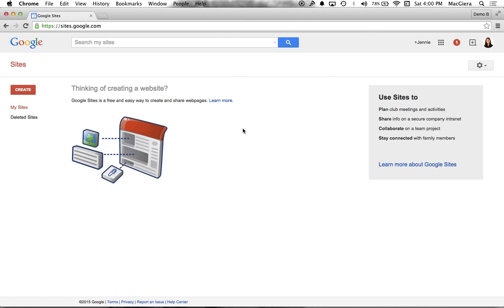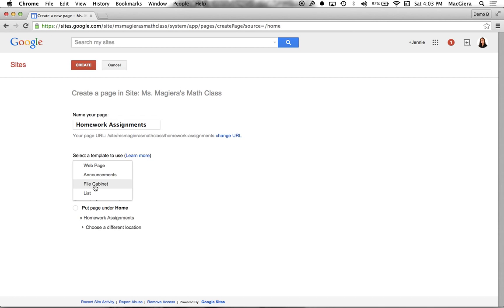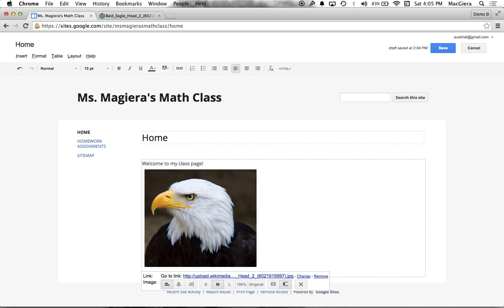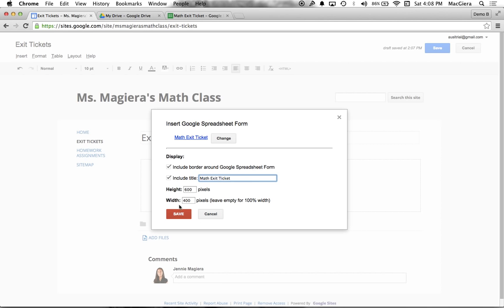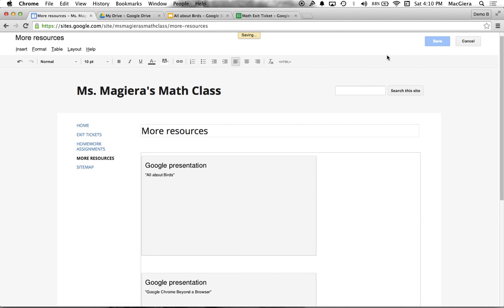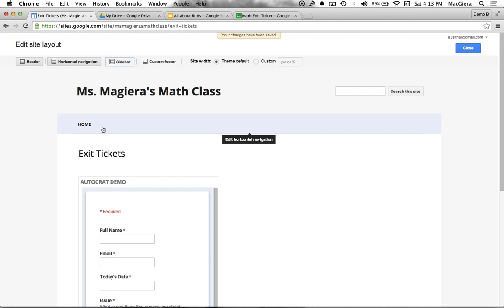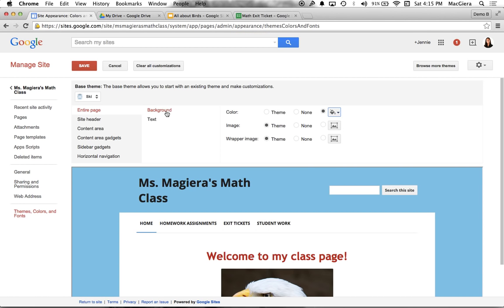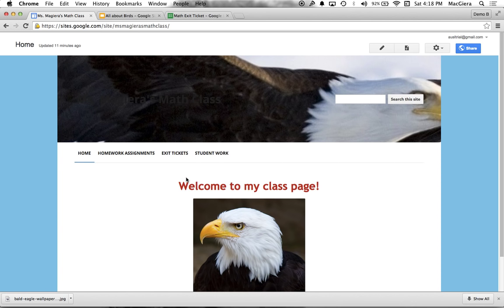Google Sites 101